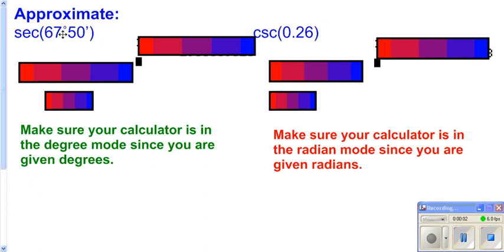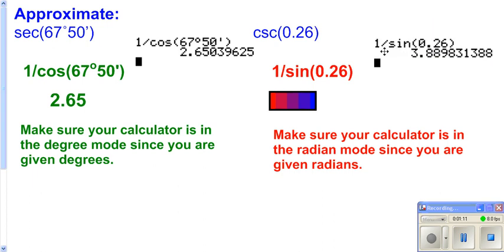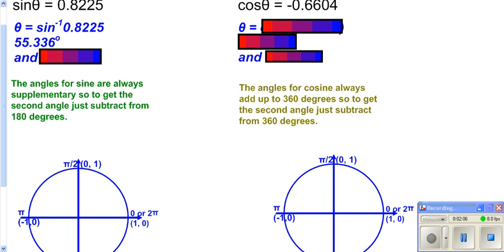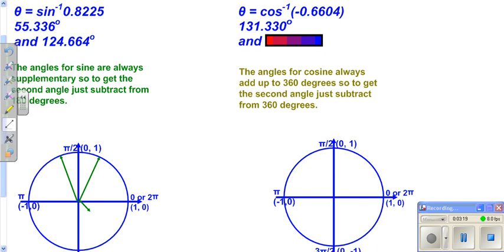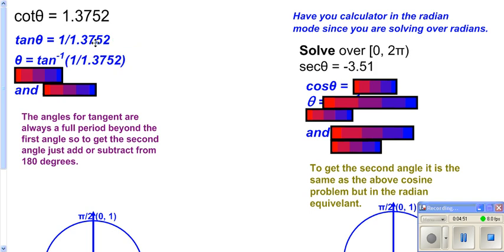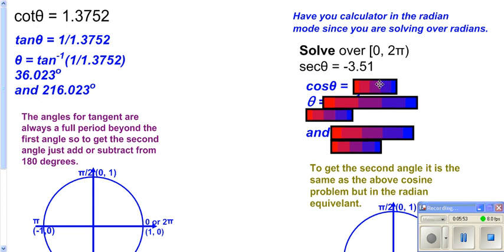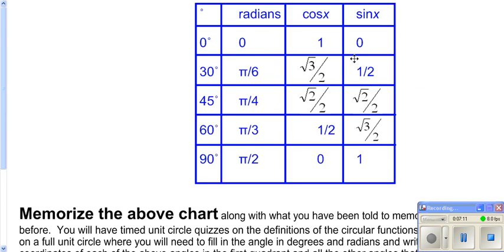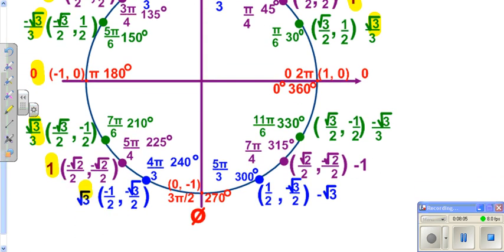Pre Calculus section 6.4 part 2.wmv